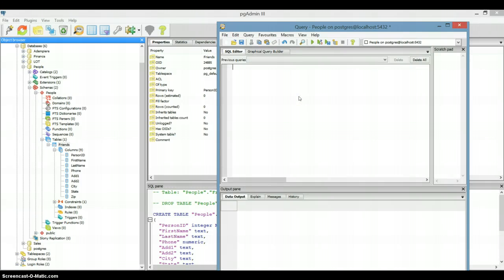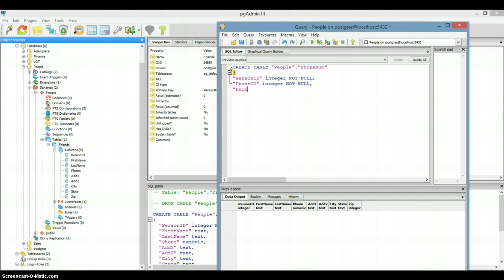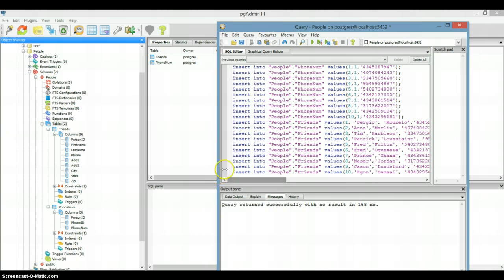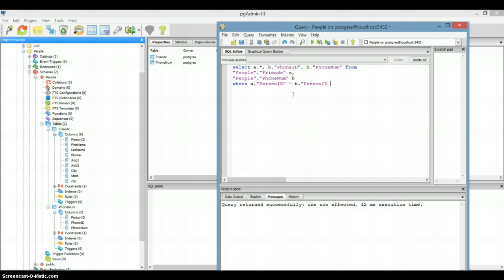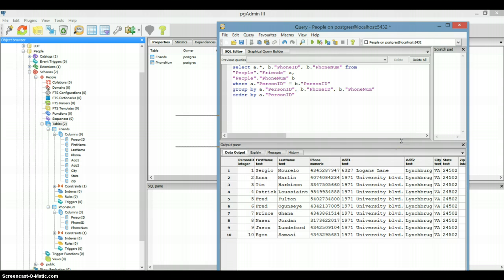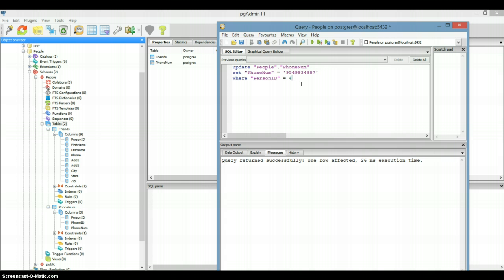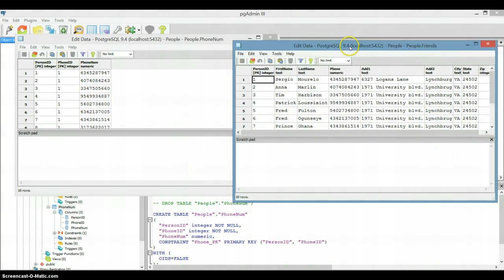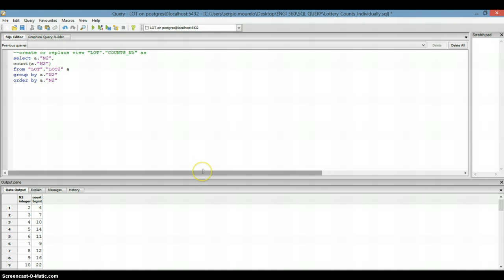HW 3 - SQL STATEMENTS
SQL statements for schema People and LOT.